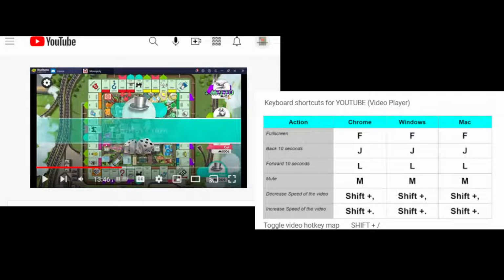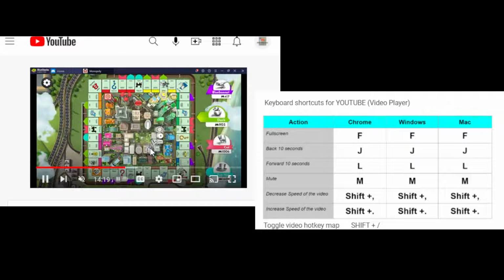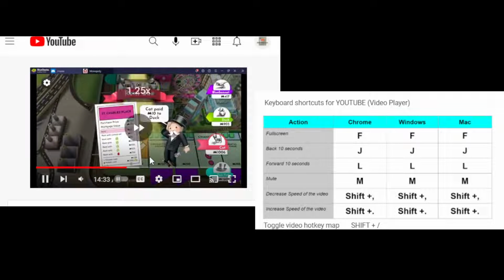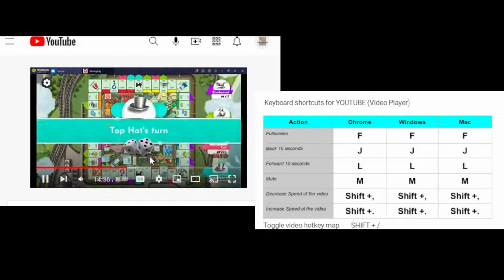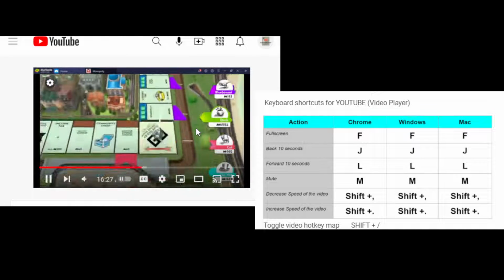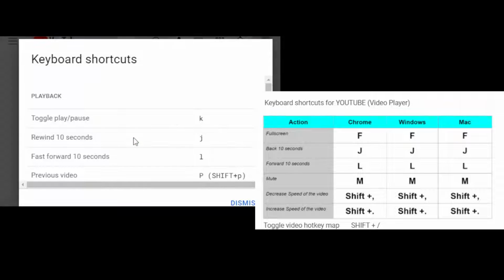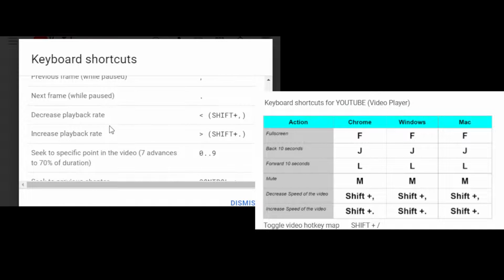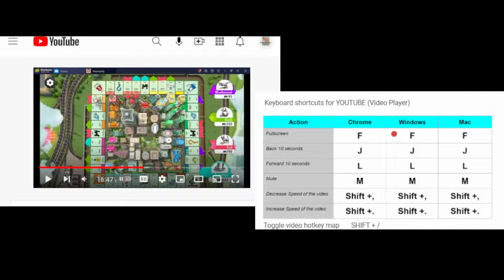YOUTUBE Keyboard Shortcuts Essential (Must-know)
Fullscreen                                     F
Back 10 seconds                         J
Forward 10 seconds                   L
Mute                                              M
Decrease Speed of the video    Shift +,
Increase Speed of the video      Shift +.

Toggle video hotkey map           SHIFT + /